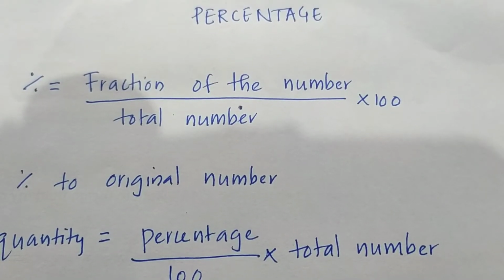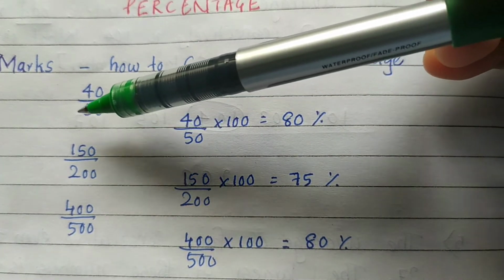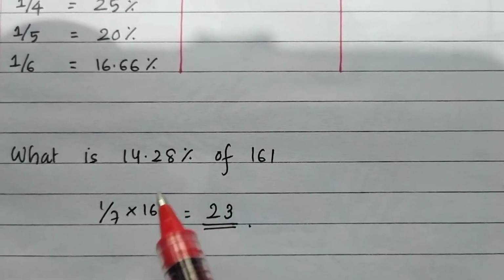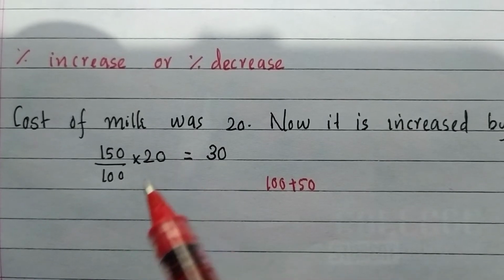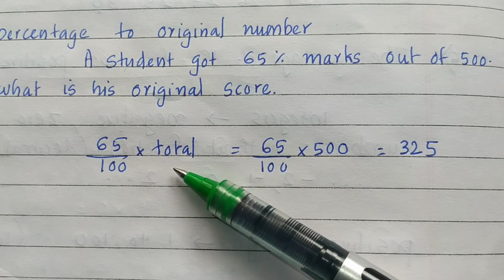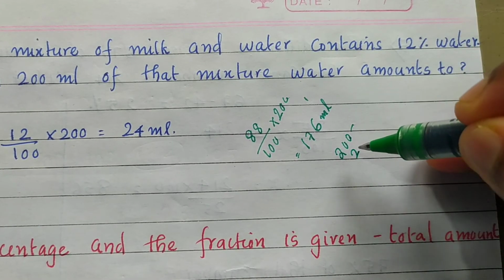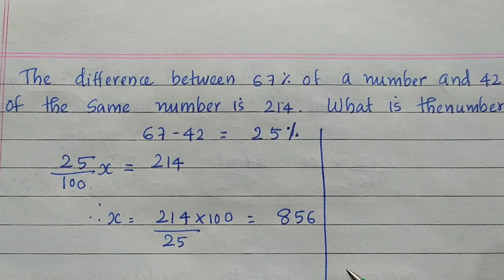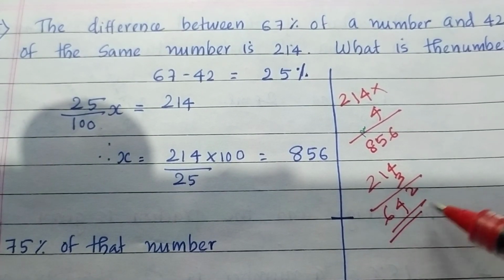BASICS OF PERCENTAGE | QA |IBPS/SBI PO |IBPS/SBI CLERK |BANK EXAMS | GOVT JOBS | PROBLEMS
BASICS OF PERCENTAGE | QA |IBPS/SBI PO |IBPS/SBI CLERK |BANK EXAMS | GOVT JOBS |

USEFUL FOR FOR BEGINNERS.